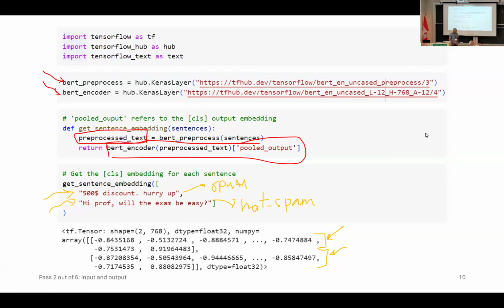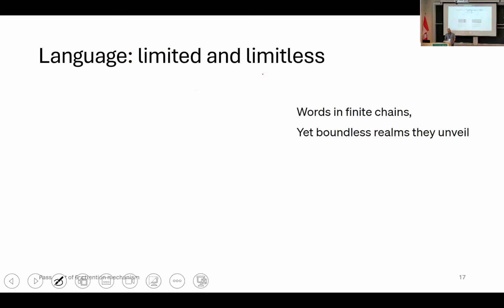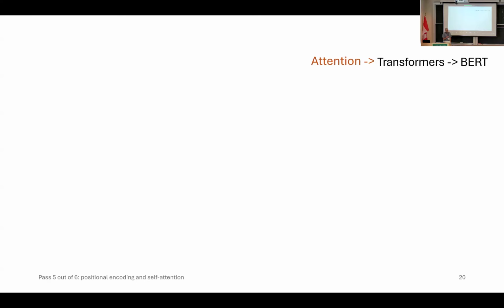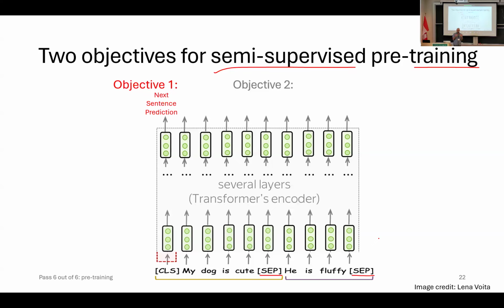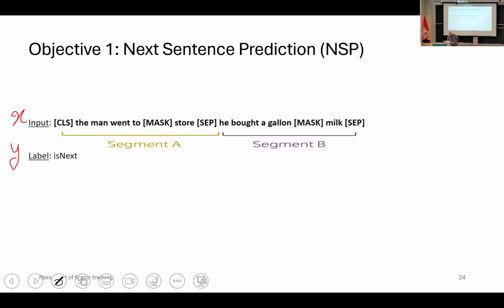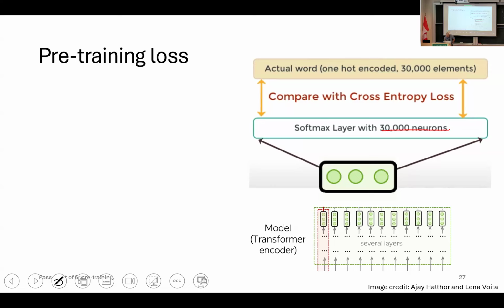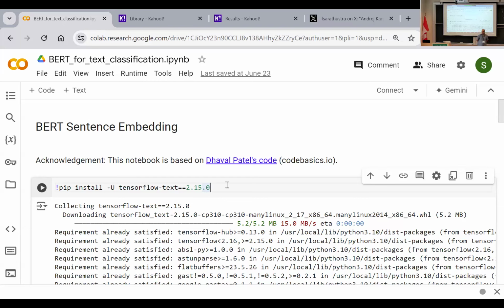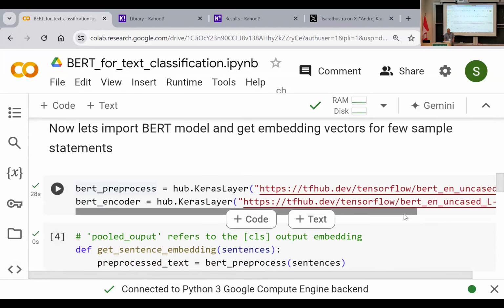An introduction to Large Language Models (LLMs) and the BERT model for text classification (Part 2)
Speaker: Samin Aref (University of Toronto)
Monday, June 24, 2024